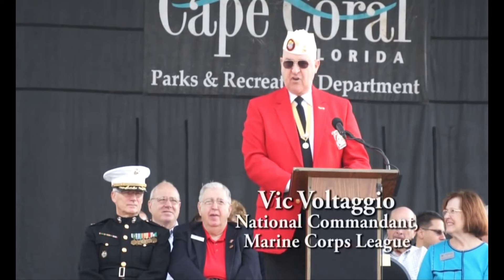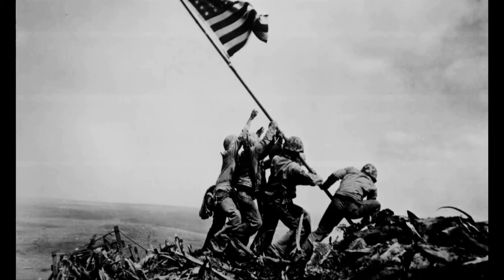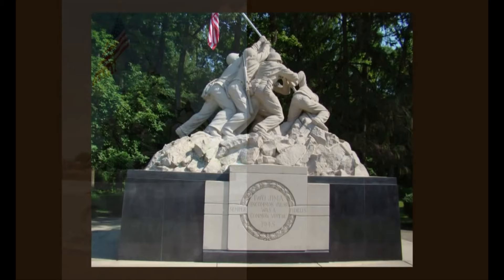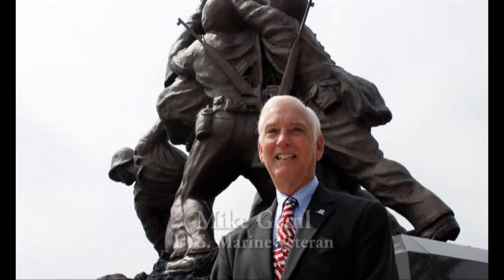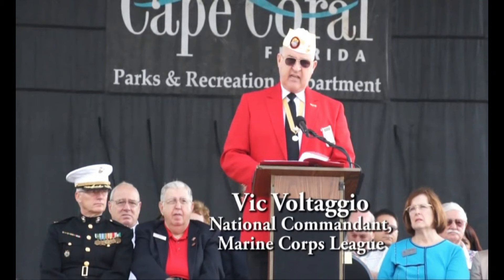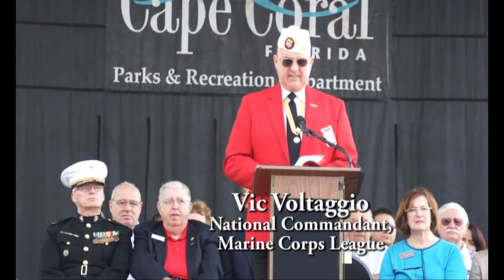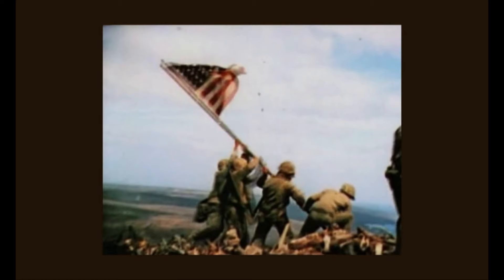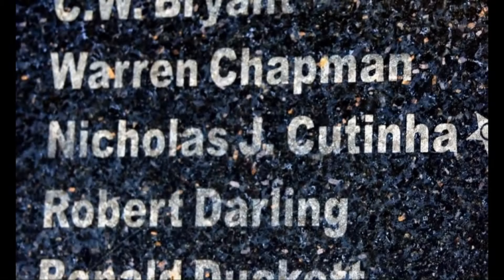Iwo Jima Statue Restored - Cape Coral, FL Monument Restoration Project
As commuters cross the Midpoint Memorial Bridge connecting Fort Myers to Cape Coral, they are greeted by the site of a 20-foot statue depicting five Marines and a Navy hospital corpsman raising the American flag on 560-foot Mount Suribachi, the highest point on Iwo Jima, a small island located 660 miles south of Tokyo. Many think that it is a replica of the 60-foot-tall Iwo Jima Memorial near Arlington National Cemetary in Virginia, but it is, in fact, one of three originals that were created by a sculptor by the name of Felix de Weldon.

De Weldon was inspired to sculpt the memorial after seeing AP photographer Joe Rosenthal’s Pulitzer Prize-winning picture of the actual flag raising that took place on February 19, 1945. “The photograph came into the War Department on a Thursday,” relates North Fort Myers sculptor Don Wilkins, who has helped restore the Cape Coral monument on several occasions.. “De Weldon immediately saw in the photo a sculpture, and he started a model of the statue the next day. He finished it on Monday and showed it to then IJM 3Vice-President Harry S. Truman on Wednesday.” That mock-up (known as a maquette) eventually won him a commission to create the 60-bronze that has stood just outside of the Arlington National Cemetary on the southern shores of the Potomac River since its installation in September of 1954.

The smaller, 20-foot Cape Coral monument stands proudly on the southern edge of Four Mile Cove Ecological Preserve, within view of traffic motoring by on Veterans Parkway. At 20 feet from base to IJM 4the tip of the steel flagpole, it is roughly one-third the scale of the memorial in Arlington. The sculpture weighs a whopping 67,000 pounds and was made in 1964 out of concrete poured over a superstructure consisting of rebar and steel.

Depicted are Pfc. Rene A. Gagnon, Pfc. Ira Hayes, Pharmacist Mate Second Class John Bradley, Pfc. Harlon Block, Sergeant Mike Strank and Pfc. Franklin Sously. Block, Strank, and Sously died within days of the flag raising in combat on the IJM 5northern end of the island. De Weldon sculpted them using their photographs and measurements. Hayes was also sent to the northern end of the island and was wounded in a mortar attack. But he survived, as did Gagnon and Bradley. All three survivors modeled for de Weldon’s tribute to all Marines who have died in action since 1777.

To create the statue, de Weldon first built the figures’ bone structures with a steel framework. He then put muscles and skin over this framework. The strain of the soldiers’ muscles dramatically shows through their uniforms, which were added later.

Veterans Memorial at Four Mile Cove Ecological Preserve

Address: 2101 SE 23rd Terrace

- invite your friends to join Historical Photos of Cape Coral

cape coral
iwo jima statue restored
iwo jima statue
cape coral fl monument restoration project
history of cape coral
cape coral history
cape coral monument
iwo jima
homeqwest realty group